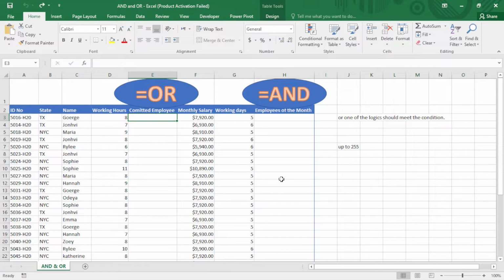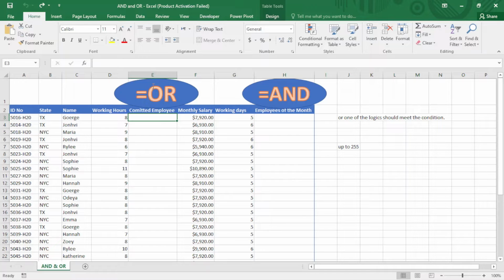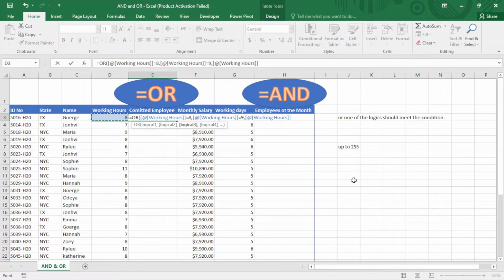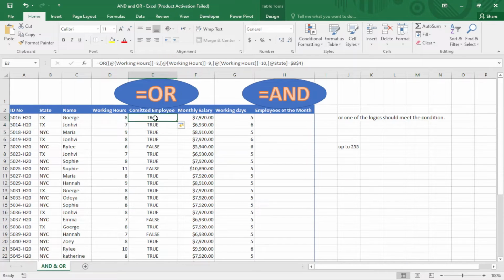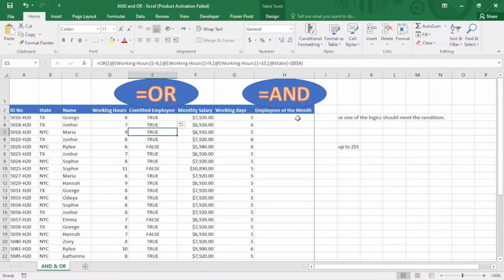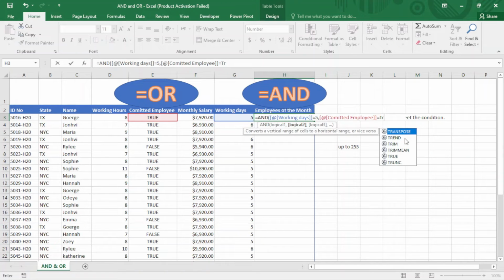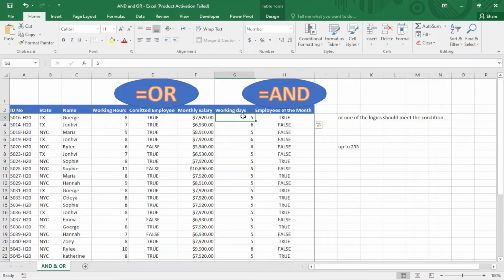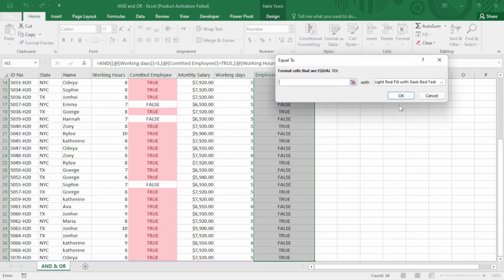What is the difference between AND and OR functions?